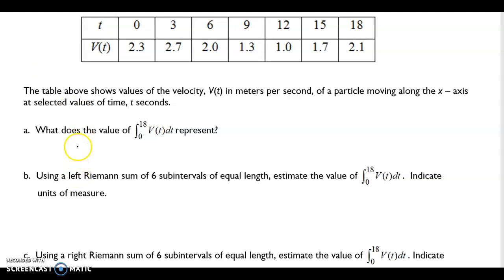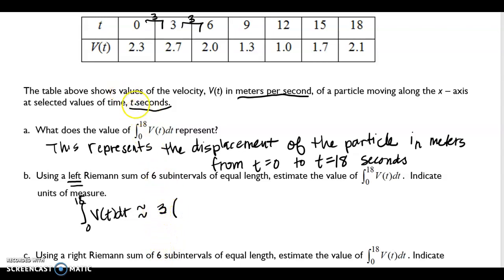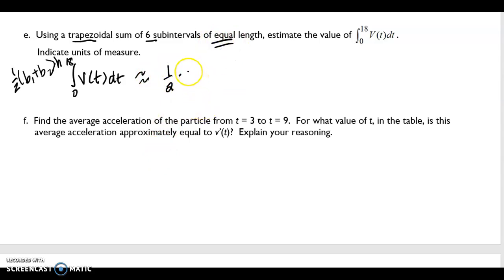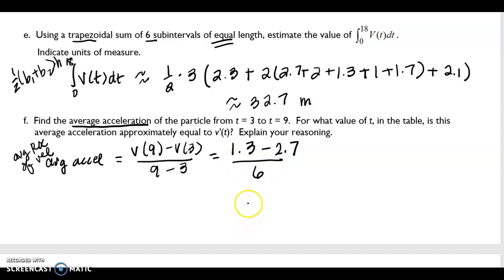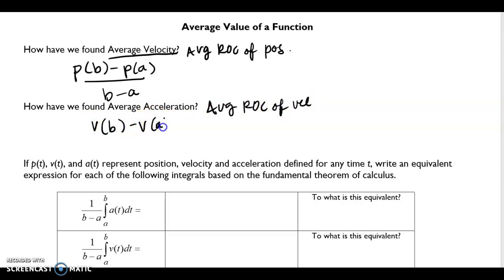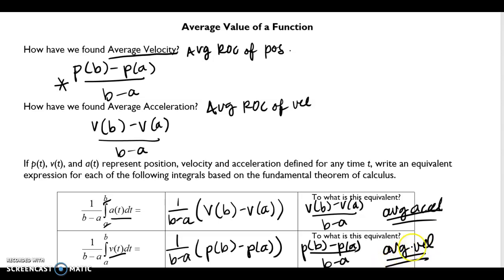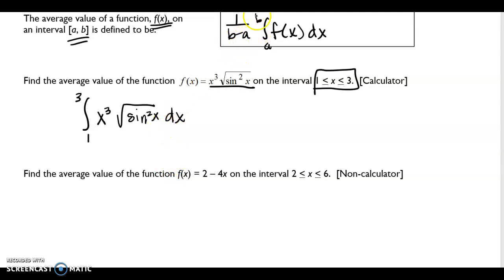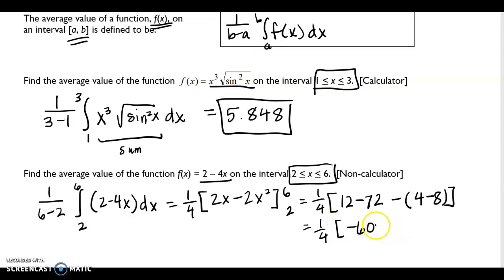AP Calc AB 5.2 Notes part 2